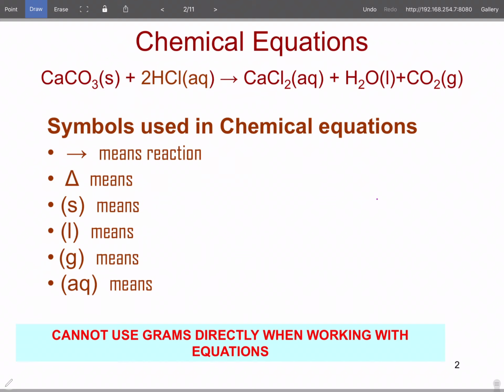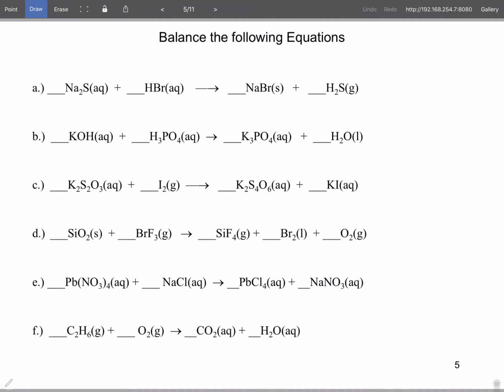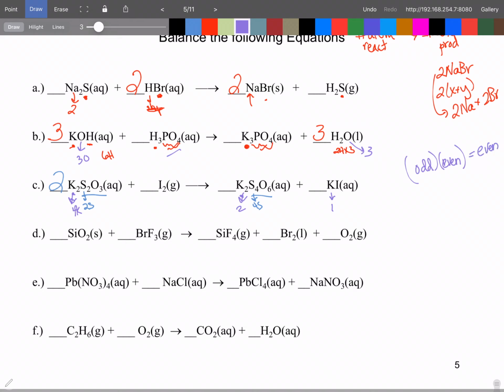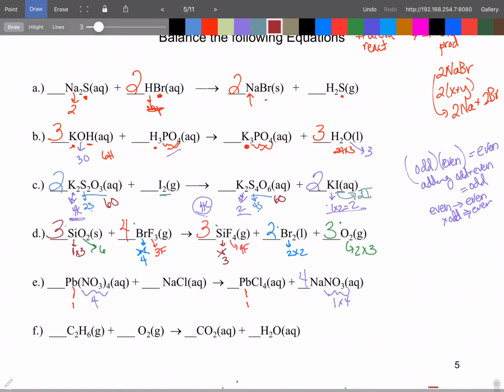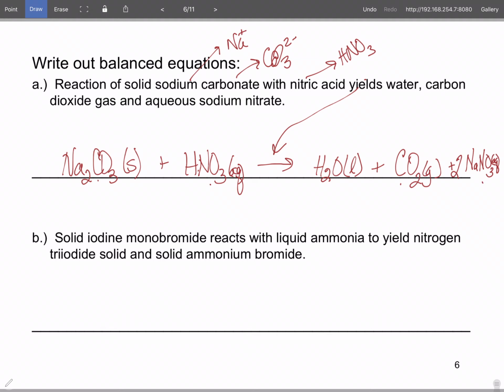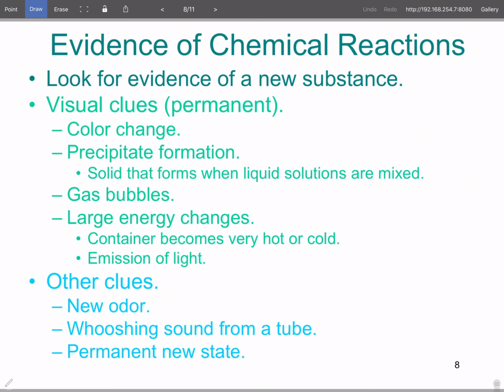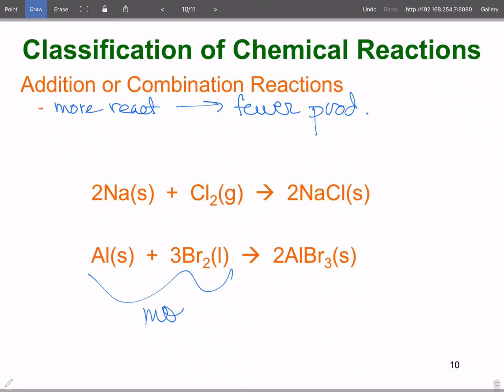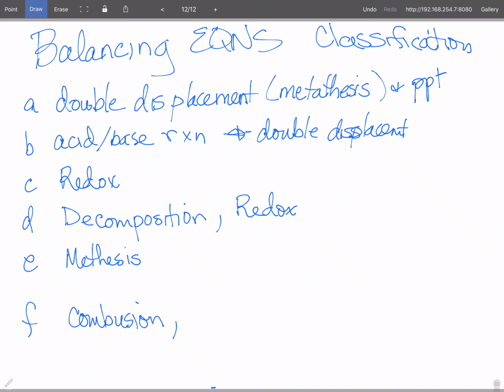Online Ch 3 pt 1